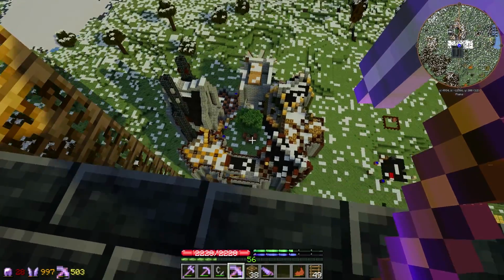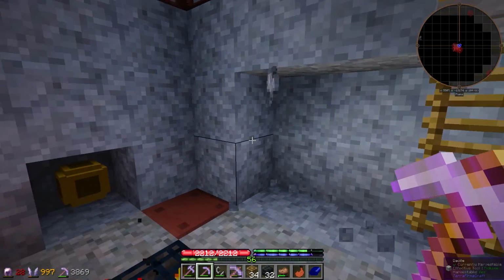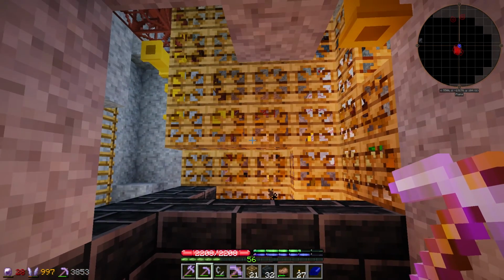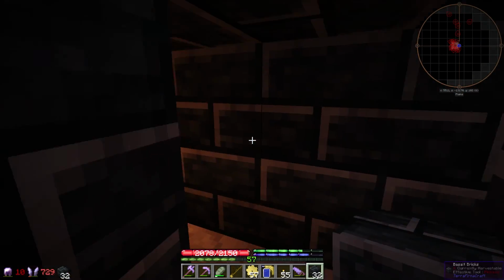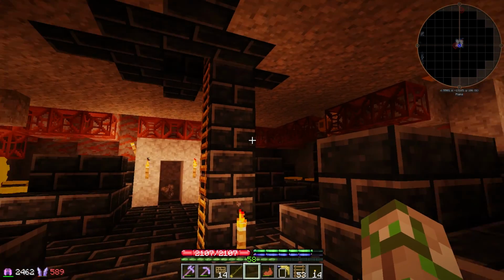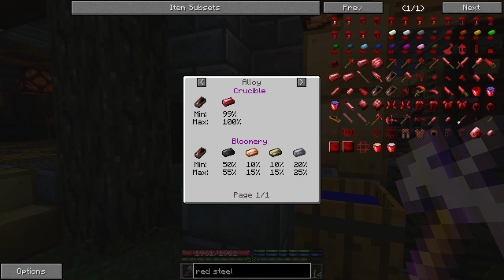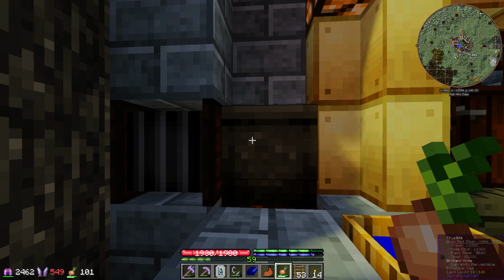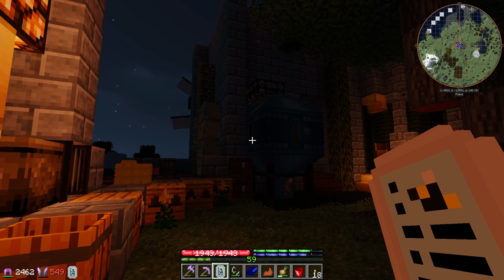TerraFirmaPunk Let's Play SMP s1e30 - Quad Ghast Spawner and Red Steel Anvil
I admit that it might be just a tad excessive, but you can't find four ghast spawners next to each other and NOT farm them all, right? Oh, plus we get to red steel because I've been dying to get our bucket :P